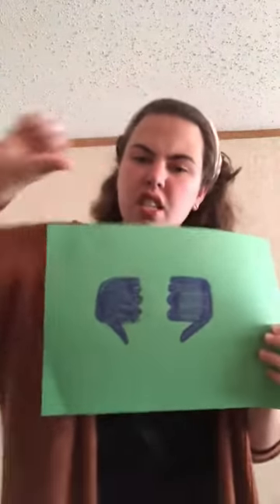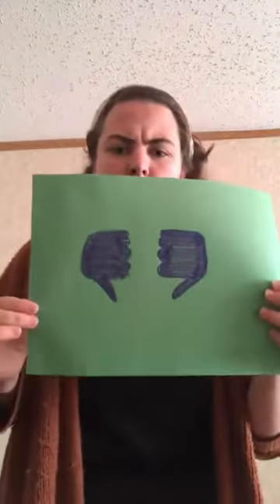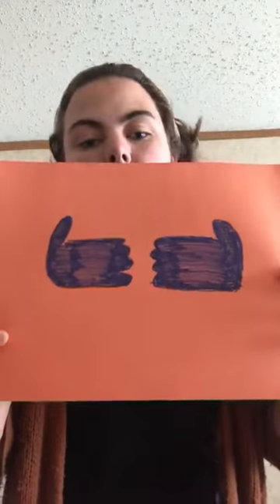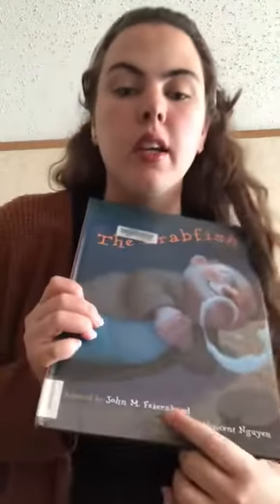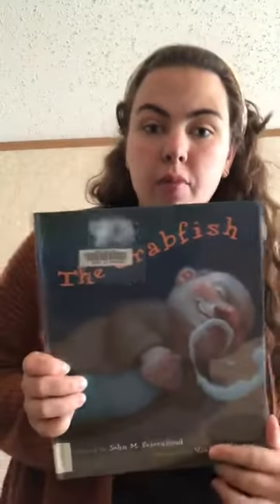Music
This program was created by an AOC community producer. AOC Community Media is Lafayette, Louisiana's premier nonprofit community media center with television channels on Cox Communications 15 and 16 (AOC 1) or LUS Fiber 3 and 4 (AOC 2).